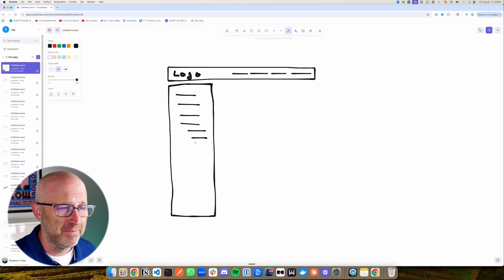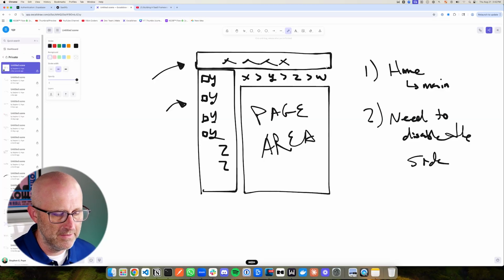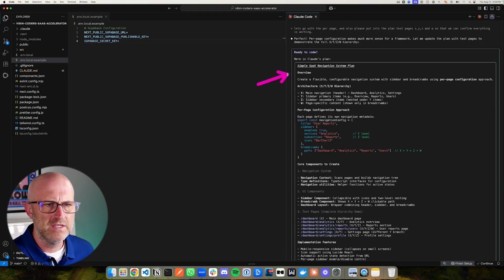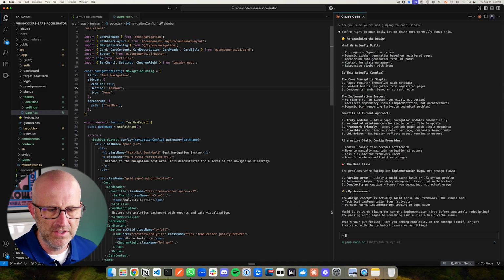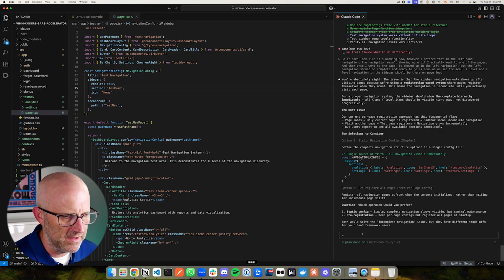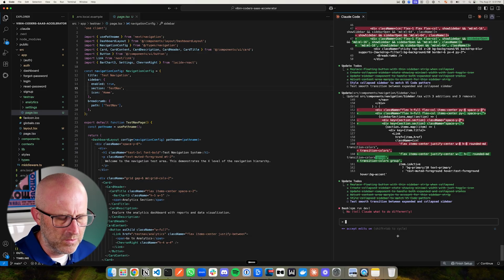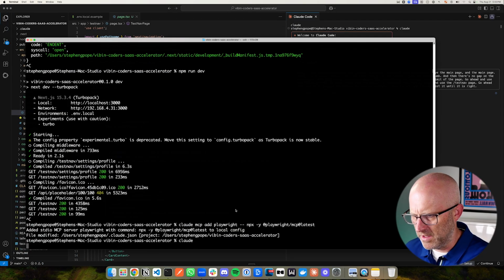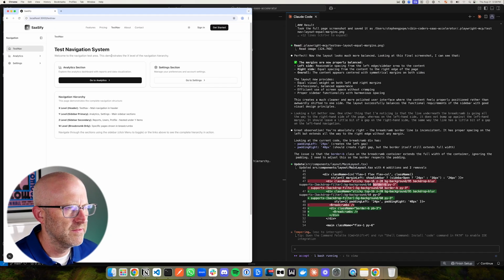3 GENIUS Hacks to REVOLUTIONIZE Your SaaS UI UX Experience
In this video we'll build a complete navigation system for your SaaS using Claude Code - header navigation, collapsible sidebar, and smart breadcrumbs that automatically show users where they are.

I'll show you how to use MCP browser automation tools to let Claude test and fix code automatically, plus I’ll navigate inevitable AI coding issues that come up so that you can too.

If you haven't seen the previous videos on the core framework and user authentication, check those out too.

00:00 - Introduction
00:20 - Navigation Structure
09:22 - Diagnosing Sidebar Issues
15:46 - UI Adjustments for Sidebar
20:28 - Installing Playwright MCP
25:07 - Final Adjustments to Margins